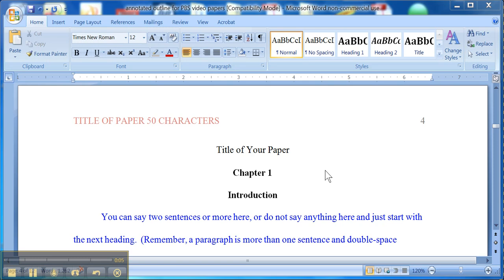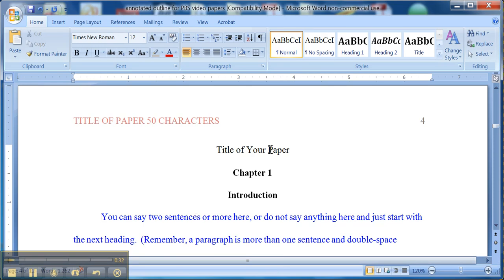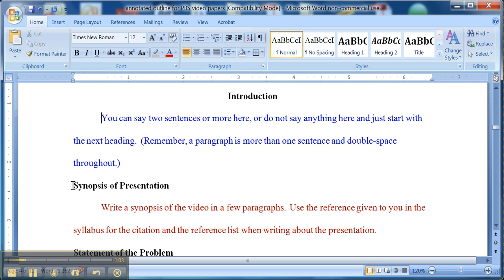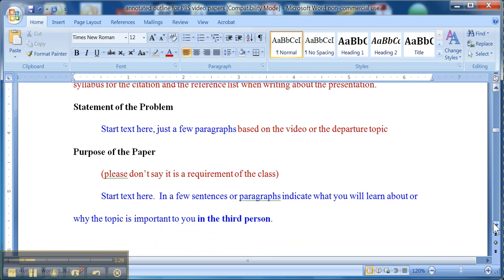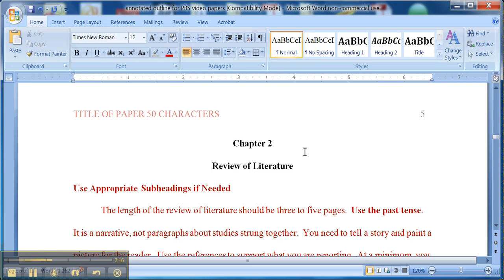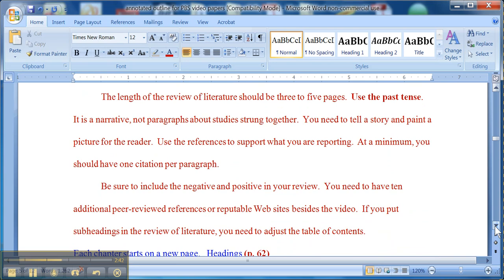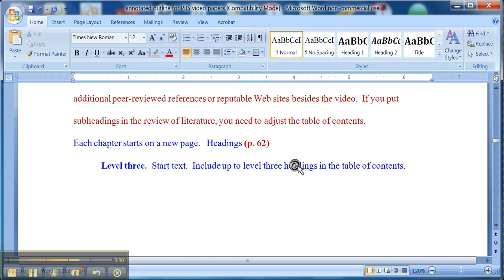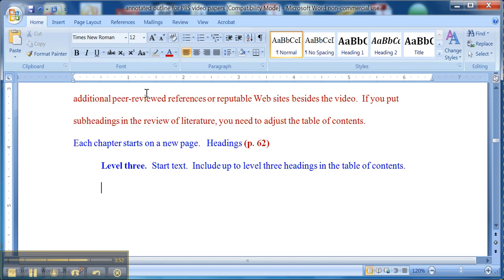wu_hsci_5110_pbs_paper_5_chap_one_and_two.mp4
WU HSCI 5110 five-chapter format for pbs papers, chapters 1 and 2
intro and ROL